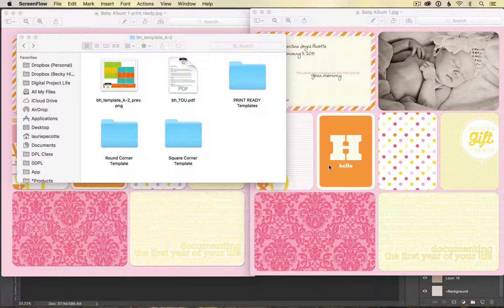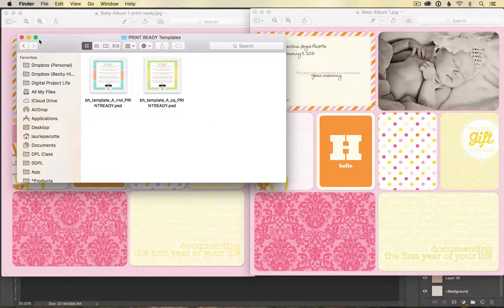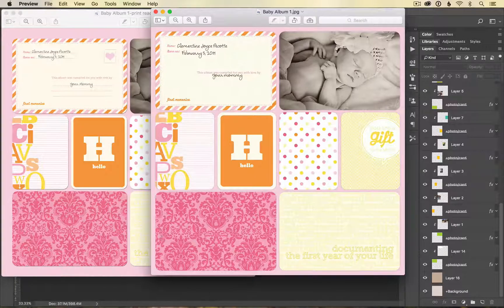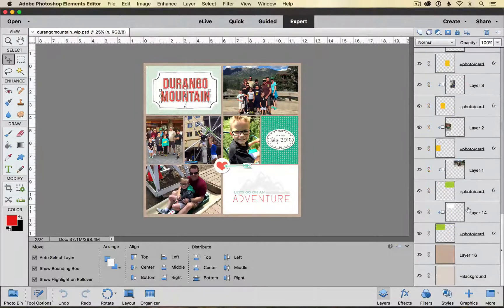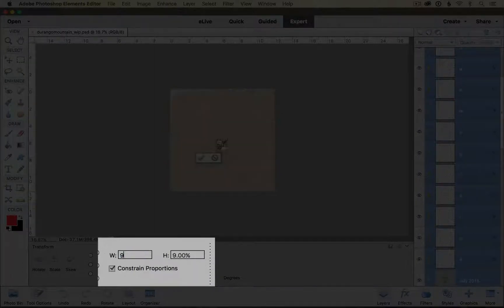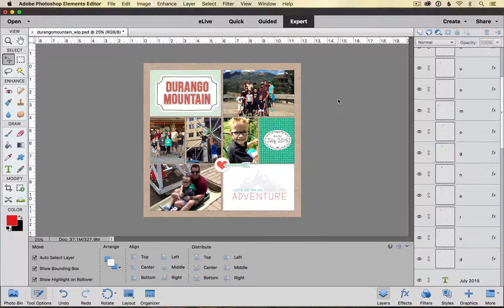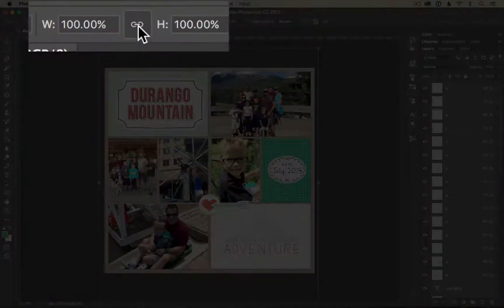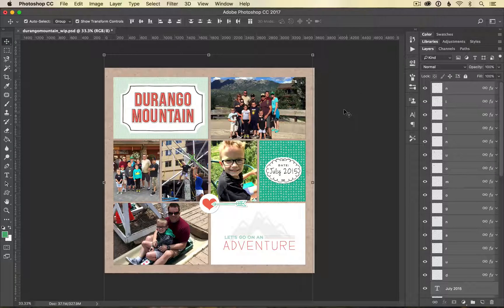Resize Your Layout for Printing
This video tutorial will show you how to resize your Digital Project Life layouts created with our original templates so that they will print with perfect borders and no pockets will be cut off.